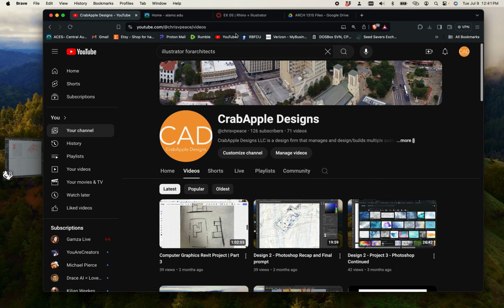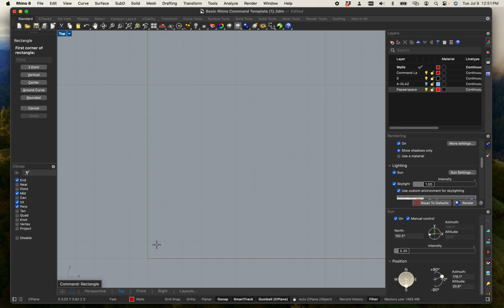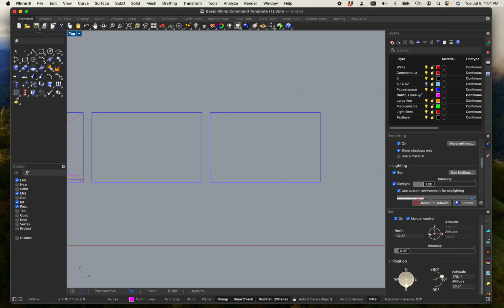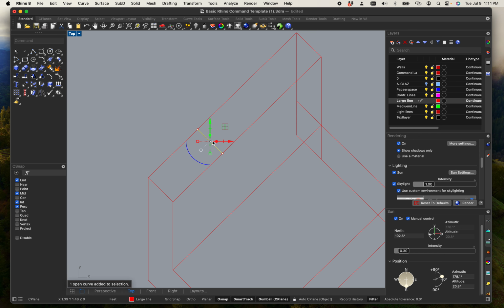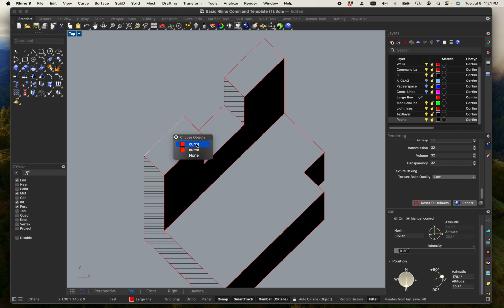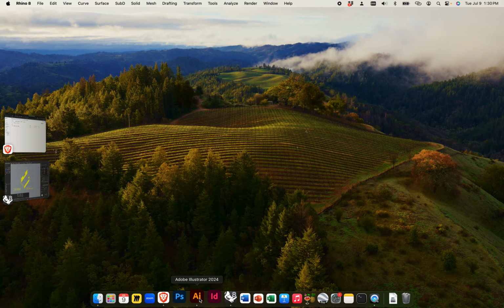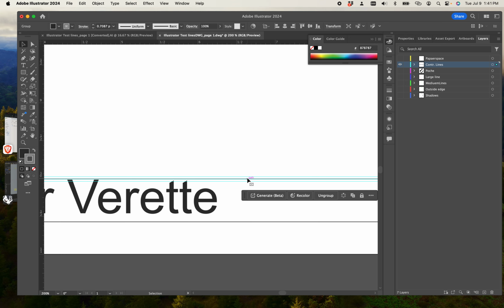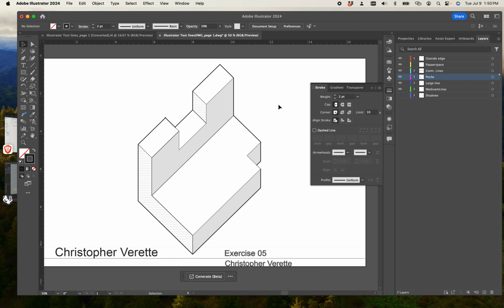Graphics 2 - Rhino and illustrator exercise